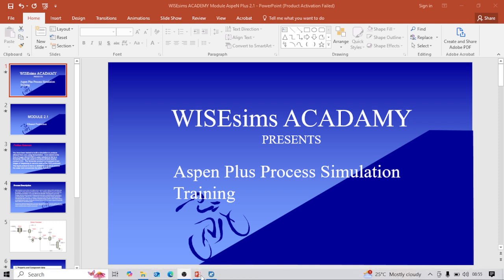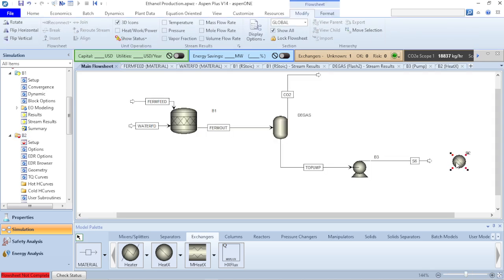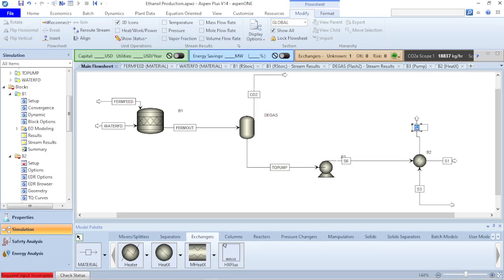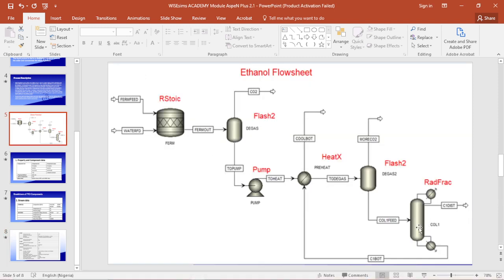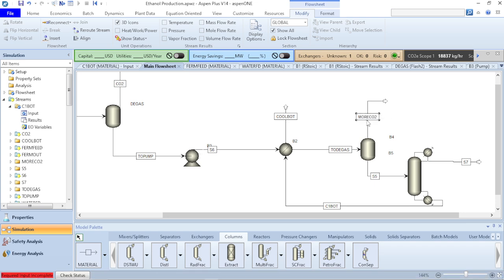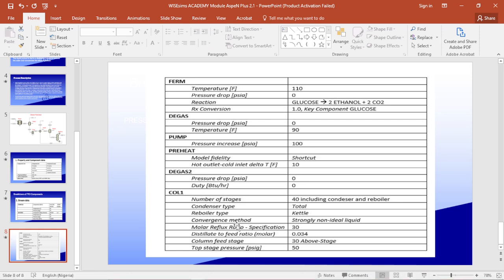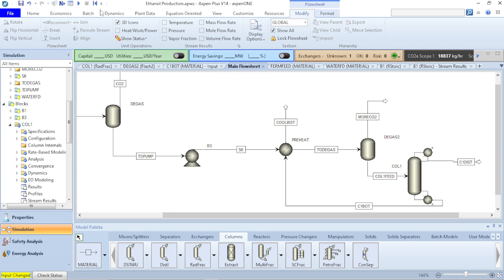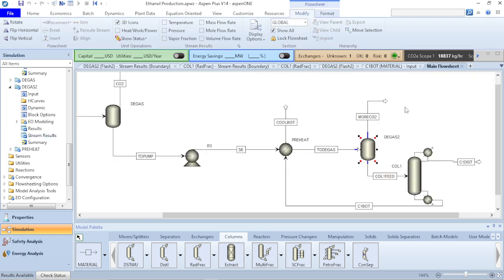Module 2.2 Ethanol Production, Aspen Plus Training Part 2